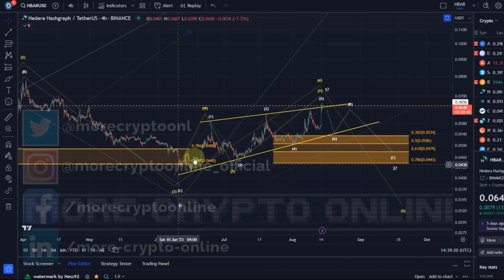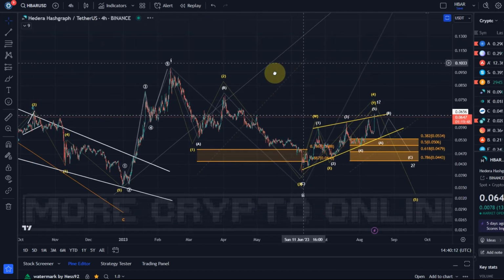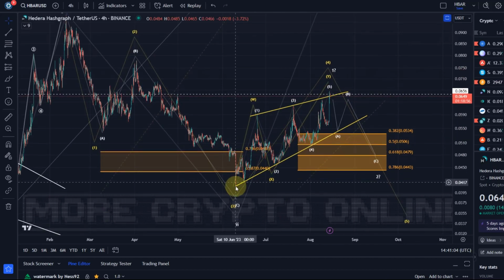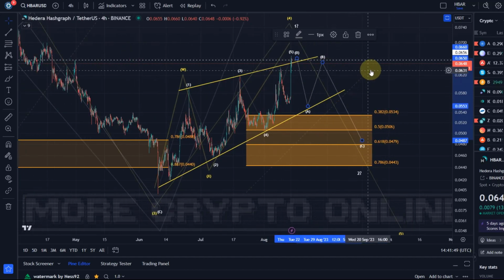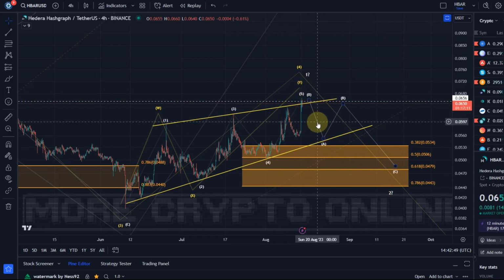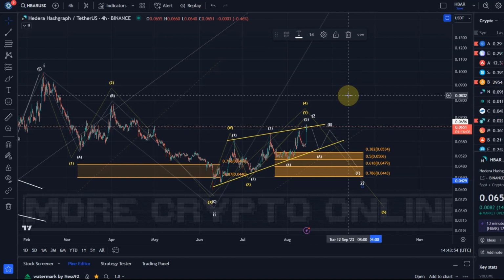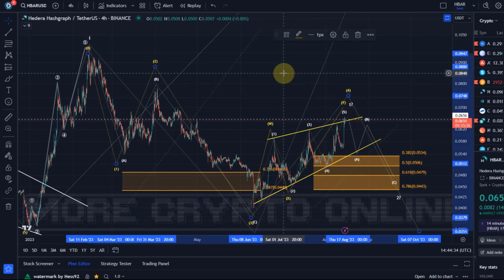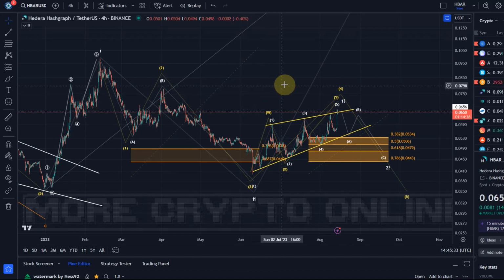HBAR Hedera Hashgraph Crypto Price News Today - Price Prediction and Technical Analysis!